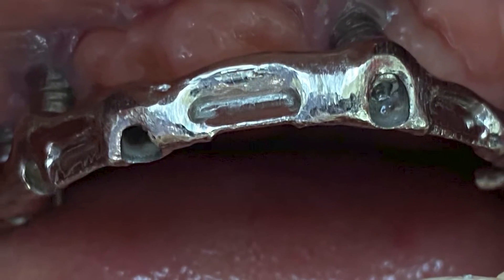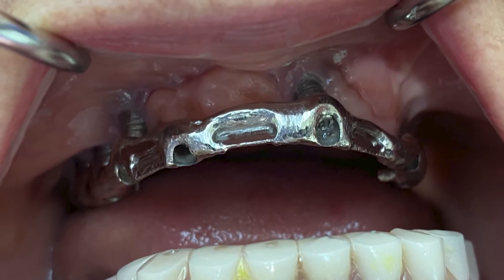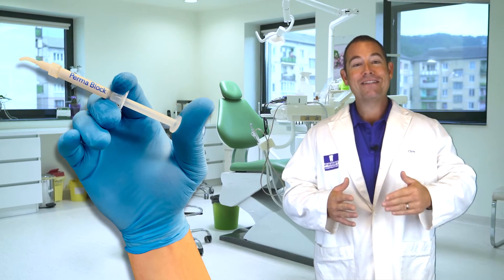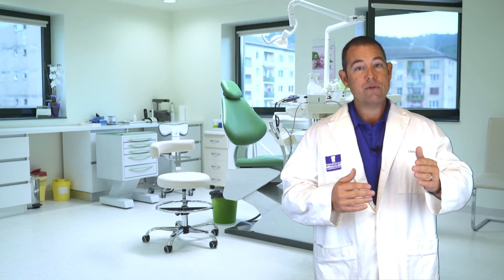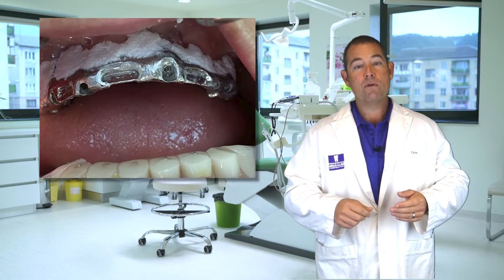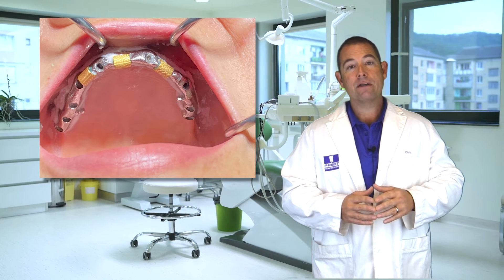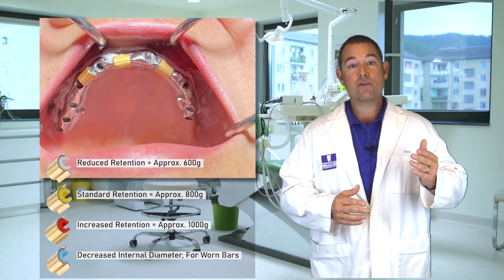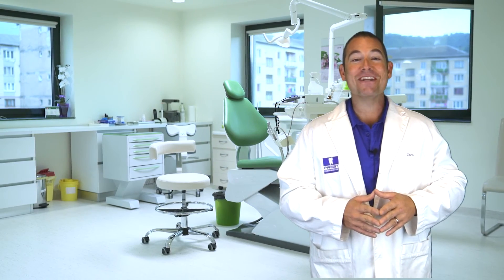Perma Block - Tech Talks By PREAT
Save a failing restoration with help from Perma Block. The case Chris talks about in this video features a patient with full upper and lower dentures. The upper and lower dentures violated the vertical dimensions arrest. Part of the reason why the prosthesis needed replacement was because the patient was a chronic grinder. The patient wasn't able to get all new bars on the upper and lower replacement due to financial restraints. A salvage was performed by making a new denture on the existing bar. The solution was picking up the prosthetics chairside is the block out. In our example today you will see there is a ton of space between the bottom of the bar and the gingiva. This kind of situation is important to block out. The reason being is one of the worst situations we find our customers in is when the prosthesis gets locked in place, meaning what was once removable is now fixed and not removable. Often times the only way to remove a prosthesis in a situation like this is to destroy it by grinding it out to separate from the bar. The solution around the potential hazard of having a fixed prosthesis when one is not desired is to use a Preat solution called Perma Block. This is a cellulose-based material, doesn't wash away with water or saliva, adheres to tooth structure and alloys. Perma Block is delivered via syringe. The overall focus of Perma Block is to eliminate the locking in of the prosthesis during chairside pickup.

The process summarized:
- Undercuts blocked out
- Hader Clips were used
- Green processings spacers were placed
- Alignment metal housings were placed over the green processing spacers after they were cut down to height and seated on the bar
- Housings were prepped
- Denture base was prepped
- Lingual access / escaped vents prepared
- Housings picked up in self-curing acrylic

The outcome:
- More retention available using red for increased retention
- This is a new case where a new denture was fabricated
- Exisitng bar was shortened
- Distal implant was put to rest

We provided the patient with a stronger, more esthetic, brand new prosthesis using a clinical procedure.

About Us:
PREAT Corporation is proud to offer the widest selection of attachments, implant parts, and PRISM SLM printed implant suprastructures to provide patient-specific solutions. Our extensive product line is only the beginning as PREAT Corporation offers technical resources and expert client support for your most complicated restorative procedures. Featured systems include Locator, Hader, R-Tx, Dolder, O-rings, Clix Ball, Shiner Magnets and U.S.-made implant parts to fit all major systems.